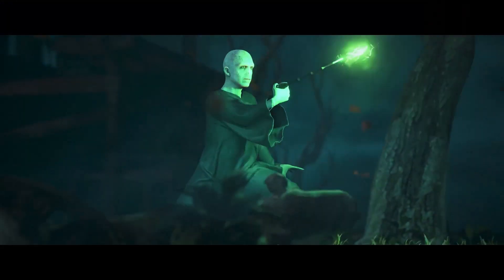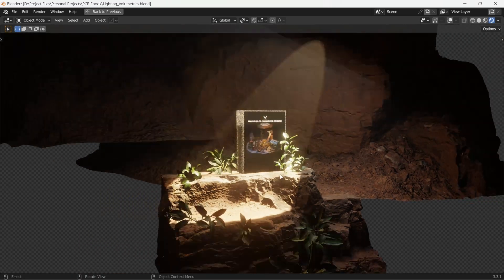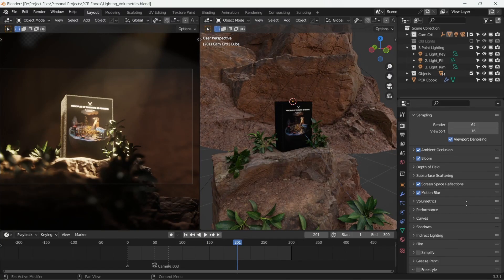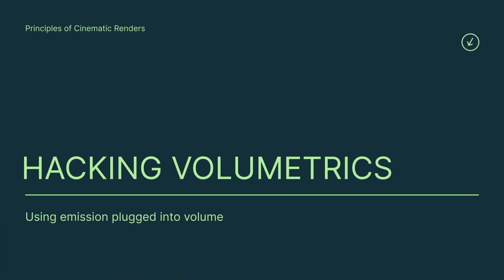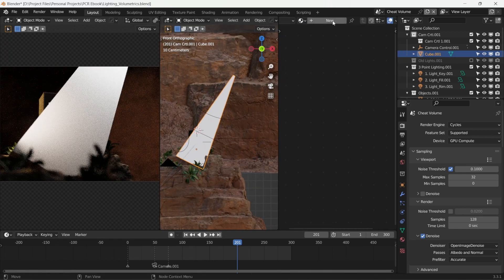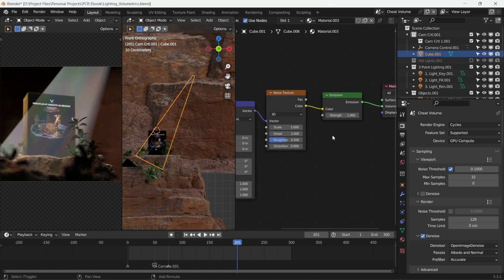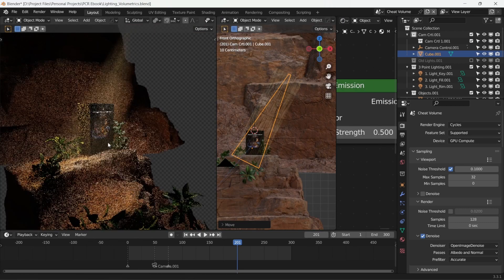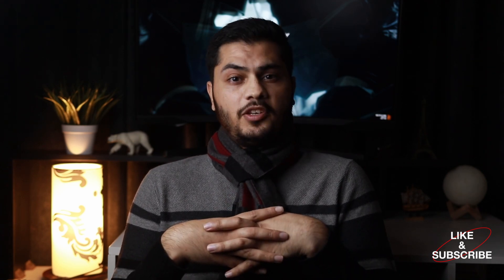Hacking Volumetrics!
Continuing the series with the 3rd part of Lighting and 14th part of the series. I'll be talking about how lights from outside the scene tell the bigger story.
We will be covering 35+ parts in the series.
Hope you enjoy these bite sized videos!